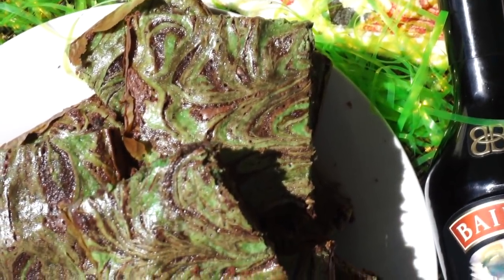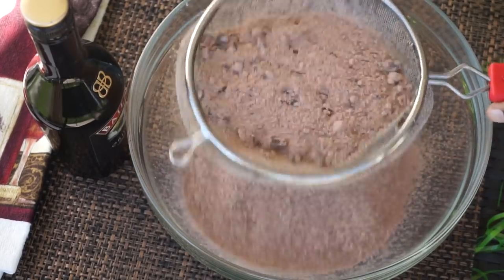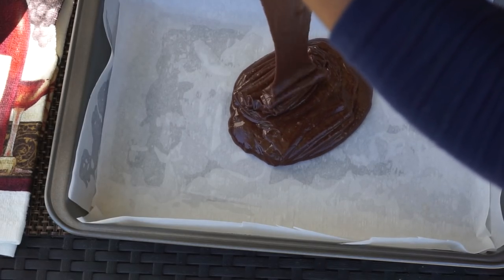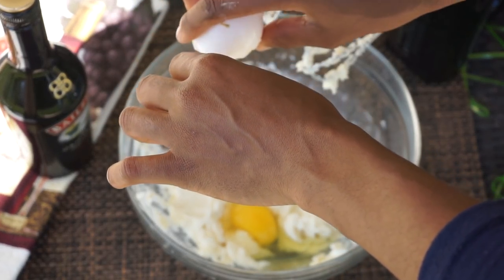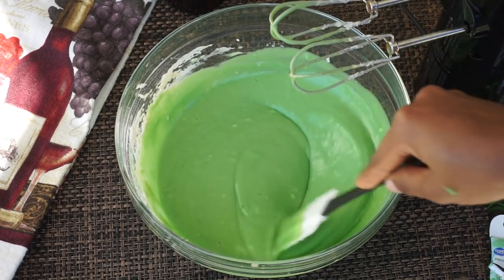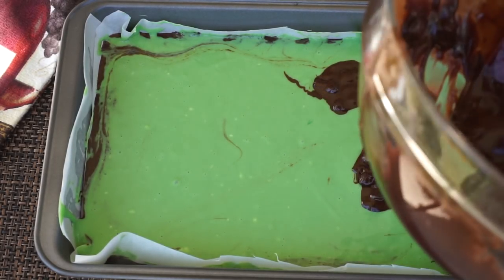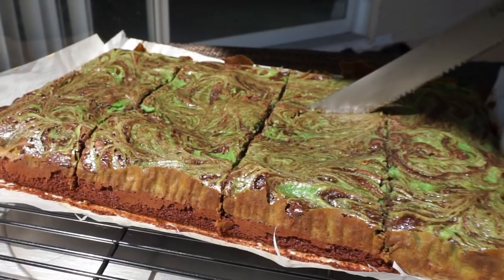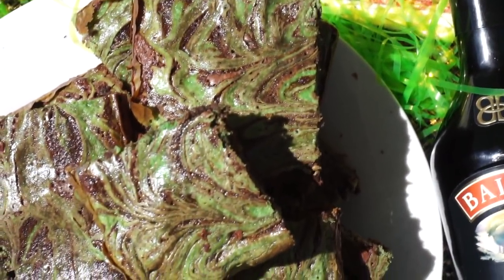Easy Irish Cream Swirl Brownie Recipe| St. Patrick's Day Dessert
On today's video I'll be showing you how to make an easy Irish cream brownie recipe. You guys already know all of my dessert recipes are always from scratch I decided to make this recipe very quick and easy so I'll be using brownie mix and of course I'm going to put my spin on it by adding Irish cream to it to make the cream cheese swirl.  I'll be uploading a recipe on how to make brownie from scratch very soon so don't worry.

INGREDIENTS!
1 box triple chunk
3 eggs
3 tbsp water
1/2 cup vegetable oil
pour half of the batter to a 13-9 inch baking dish

8 oz soften cream cheese
1/3 cup sugar
2 tbsp all purpose flour
1 large egg
1 tsp pure vanilla extract
4 oz bailey's Irish Cream
1 tsp food coloring

baking on 350 for 30 minutes

St. Patrick's Day Dessert,st,patrick day food ideas,Irish Shepherd's Pie - Classic Shepherd Pie for St. Patrick's Day,5 St. Patricks Day Dishes,how to make brownies from scratch,easy brownie recipe,brownie with an oven,brownie in a microwave